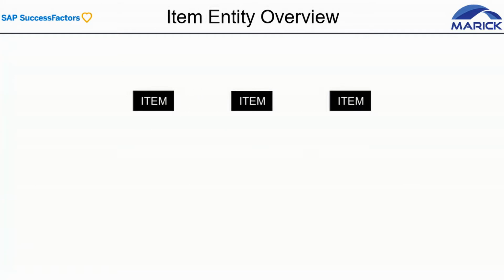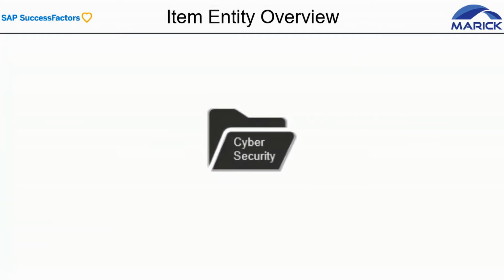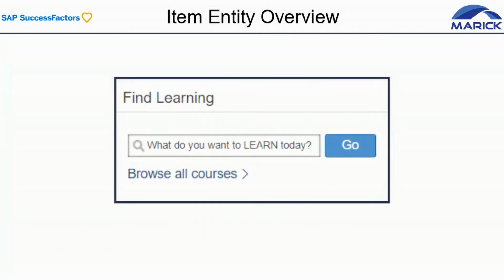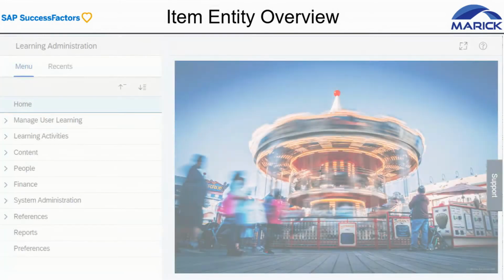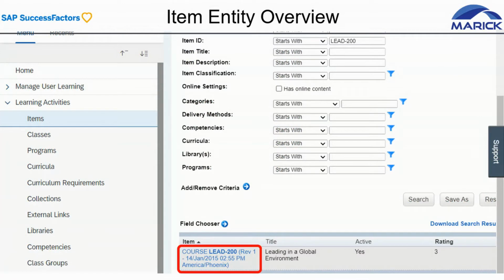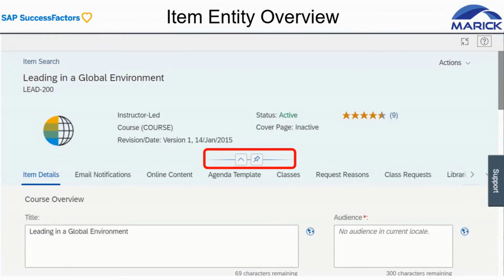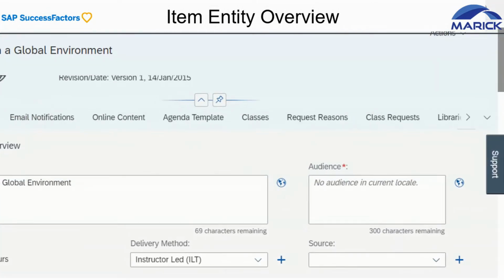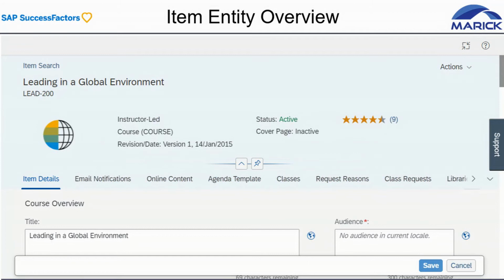SAP SuccessFactors Learning Tutorials! Part 1.4 Administration: Item Entity Overview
Marick Group Presents: The SAP SuccessFactors Learning Tutorials! Part 1: The Administration Overview. In Part 1, we created a 5 episode collection of tutorial videos that helps the administrator learn about the Admin interface. In Episode 4, you learn about Item Entities. We hope you enjoy this video!